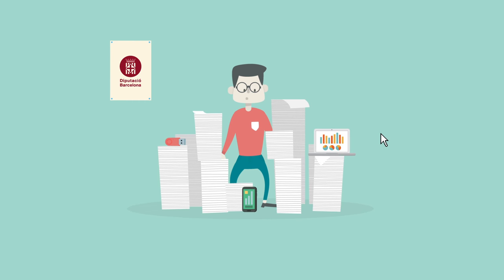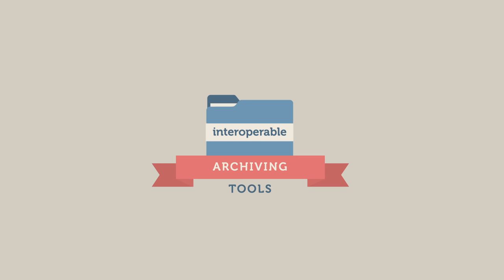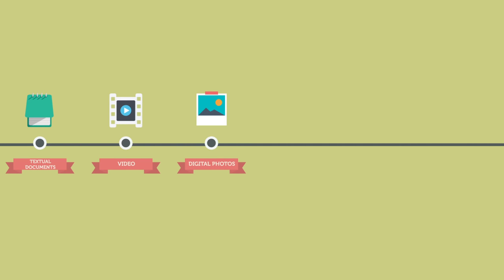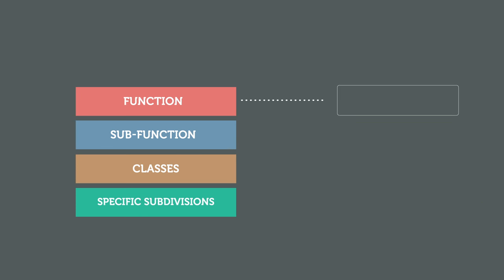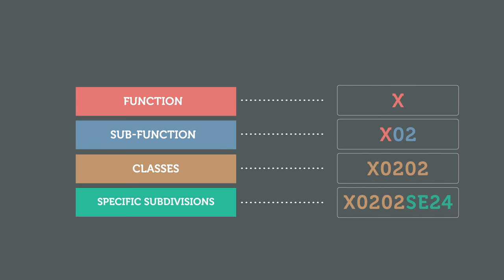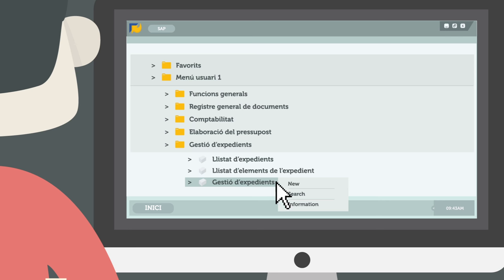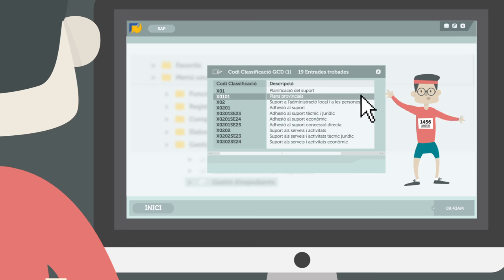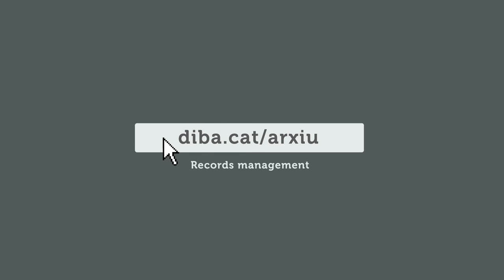Archive and records management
At the Barcelona Provincial Council we've been working hard to organize all the documents and the information related to the newly passed records management policy and in compliance with the transparency act.
How we classify information from now on?